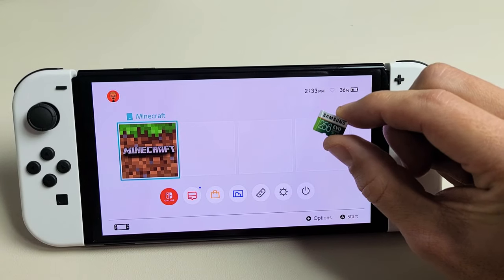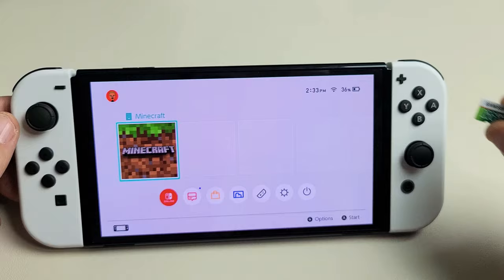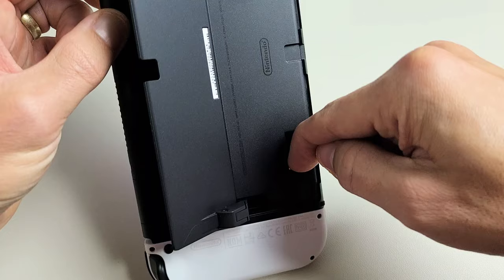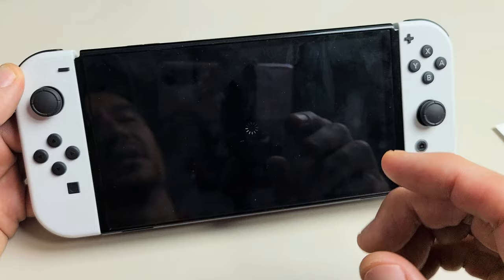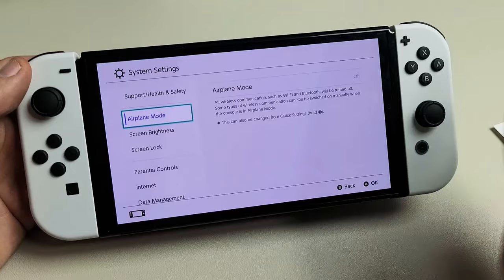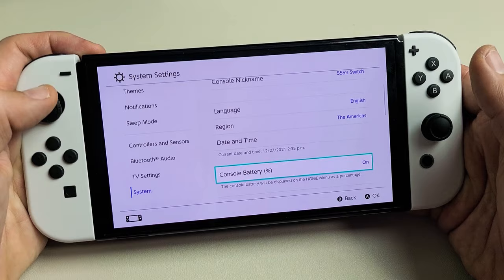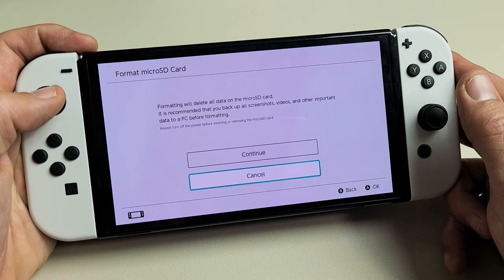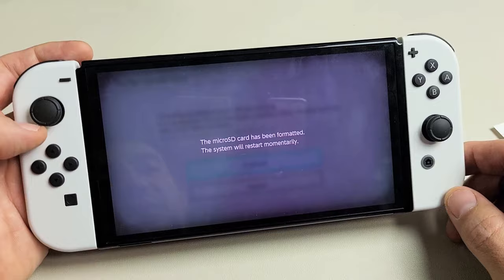Nintendo Switch OLED: How to Insert SD Card & Format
I show you how to insert the micro SD Card and format it in the Nintendo Switch OLED. Note the Max micro SD Card size is 2TB!  Hope this helps.

Nintendo Switch – OLED Model